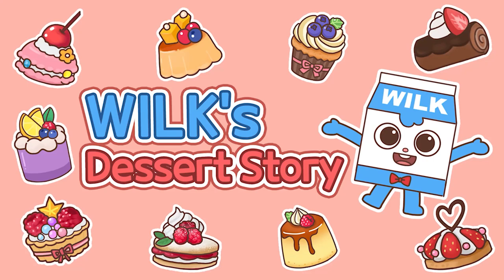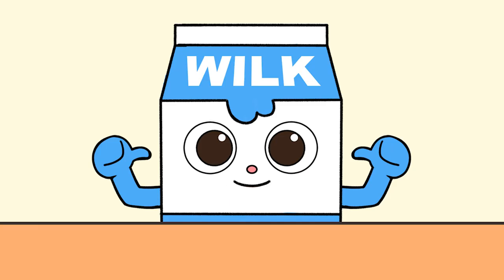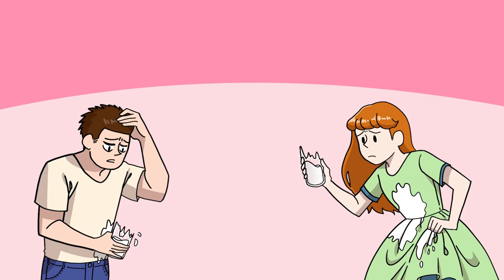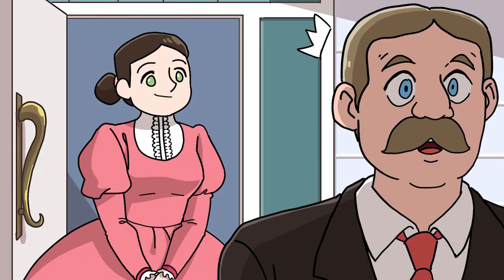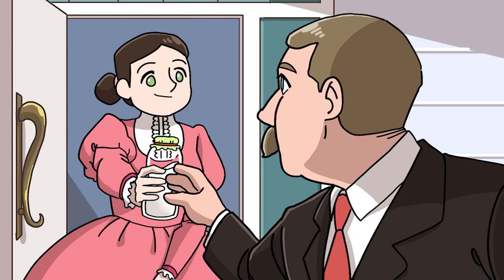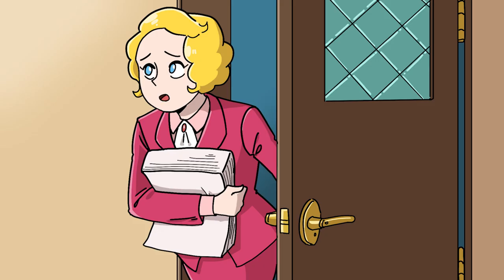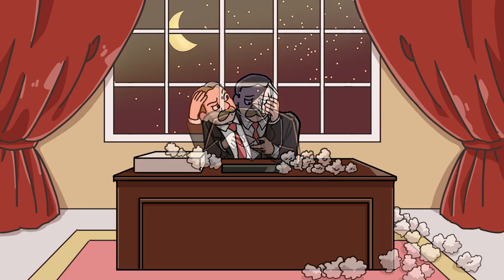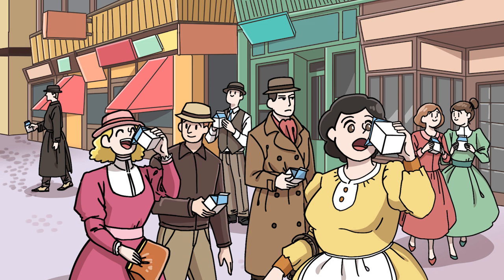Wilk's Dessert Story | ep09 | Milk | animation/dessert/cartoon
EP01. Milk